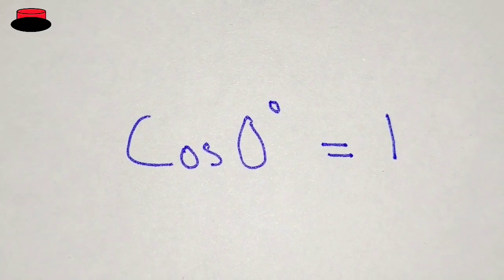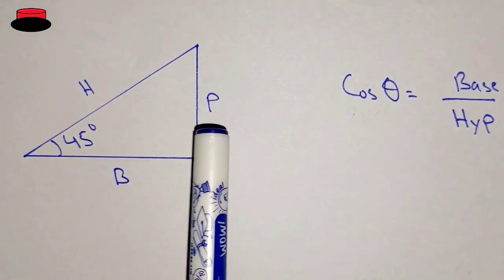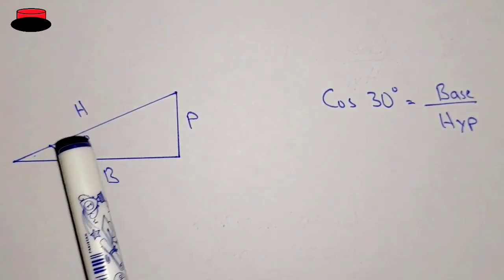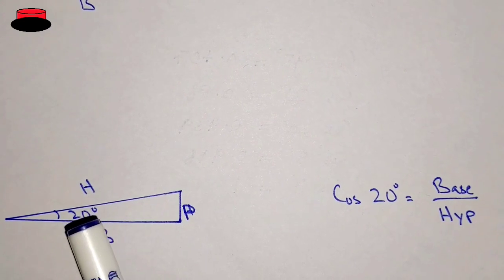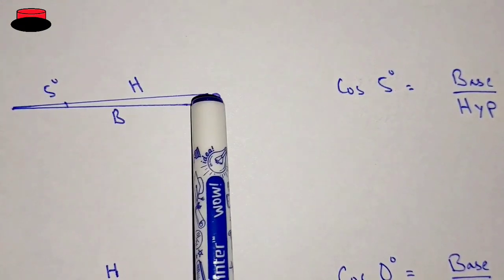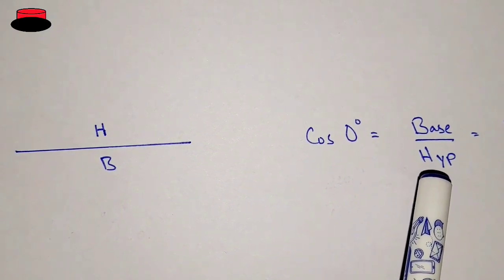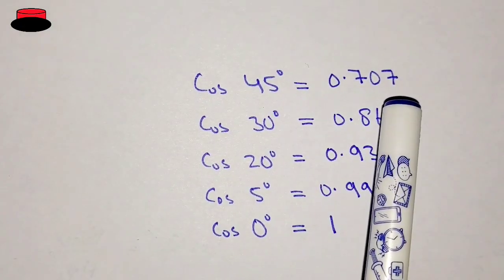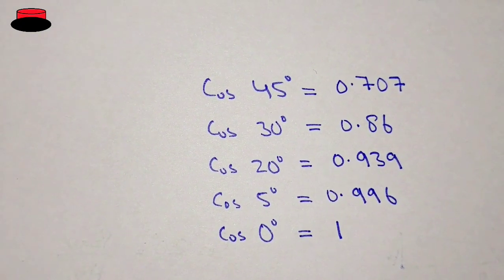Cos 0 degree | Why Cos 0 equals 1 | Trigonometry | Viral Maths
In this tutorial, it is explained that why the Sin 90 degree is equal to 1. We all know that because we remember that value but most of the doesn’t know that where does it come from.

Cosine rule maths tutor
Cosine law class 11 physics
Cosine and sine series
Cosine formula class 11
Cosine rule
Cosine rule maths
Cosine wave
Cosine 0
Cosine  0
why Cos 0 is one
Cos 0 ka man
Cos 0 ka man kitna hota hai
Cos 0 degree ka man
Cos 0.5
Cos 0 ki value